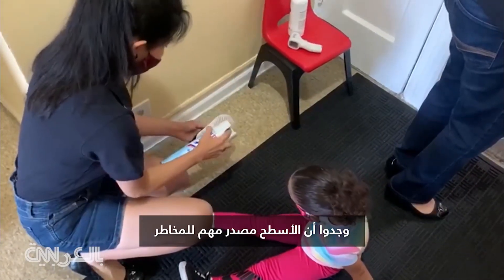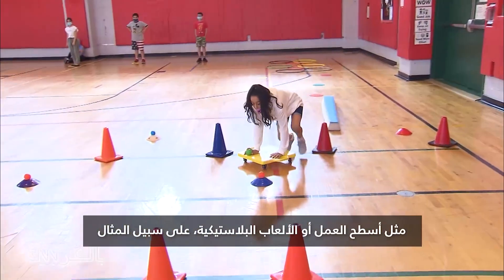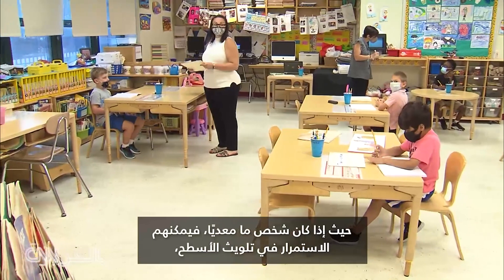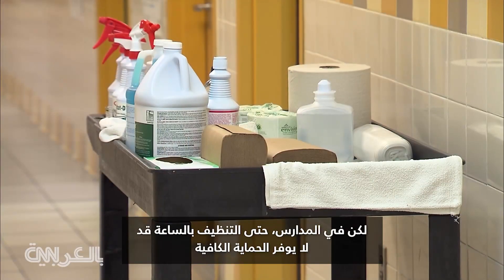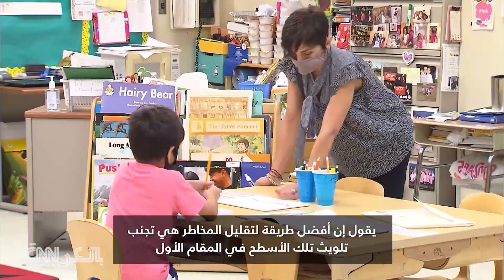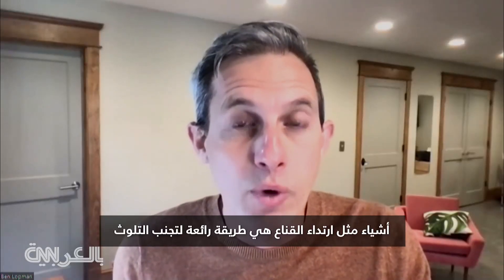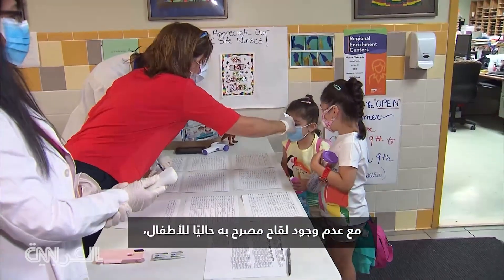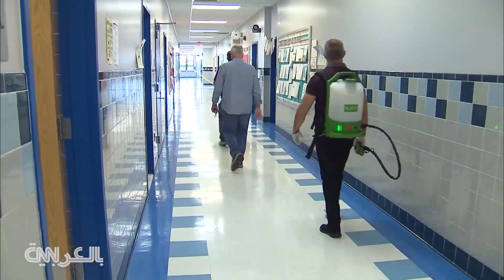دراسة تكشف عن انتشار كورونا عبر الأسطح الملوثة أيضاً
الآن ، ربما تعلم أن فيروس كورونا ينتشر من خلال قطرات الهباء الجوي التي تنتقل في الهواء عندما يتحدث الشخص أو يعطس أو يسعل أو يتنفس. لكن أظهرت دراسة حديثة كيف يمكن أن ينتشر أيضًا من خلال الأسطح المصابة في أماكن مثل المدارس ودور الحضانة

شاهد المزيد عبر موقعنا: